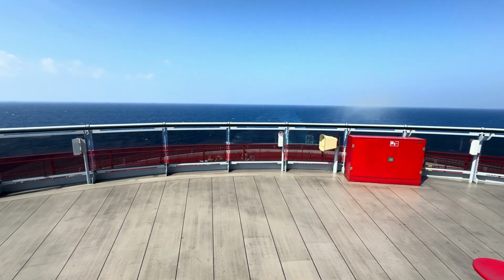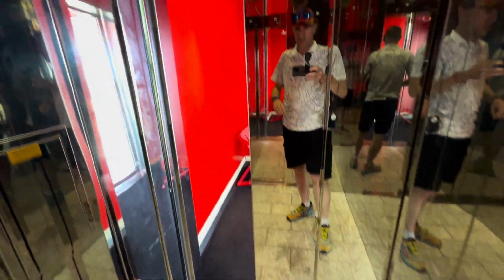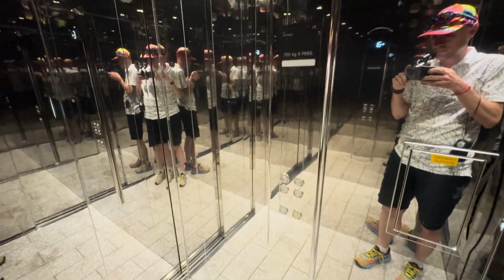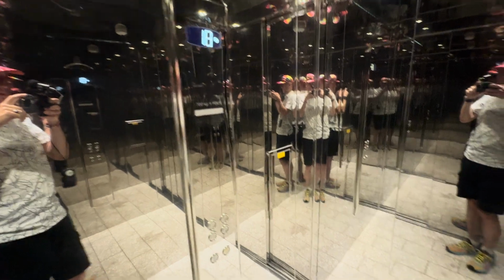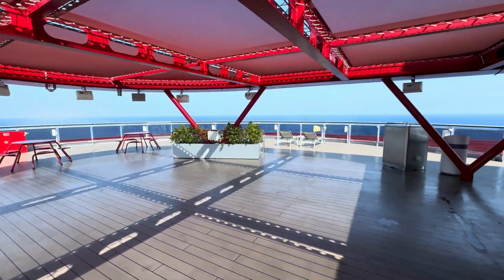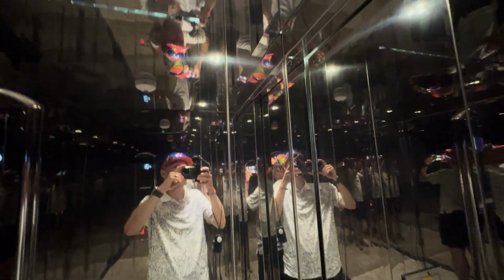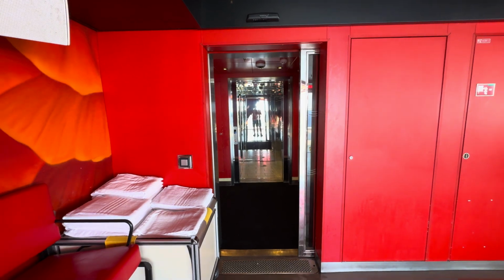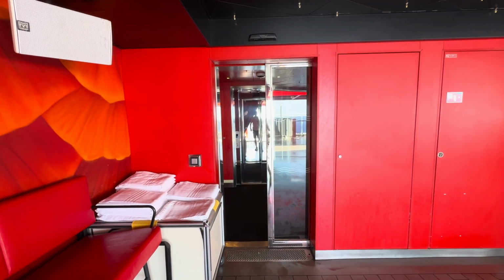Hydraulic Rooftop Elevator on a Boat! Top Decks of Virgin Voyages Scarlett Lady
(April 2024) This is something you don't see everyday!  While the other elevators on the boat were Kone, I have no idea what kind this one is.

Support elevaTOURS!

elevaTOURS DieselDucy Elevator Shirts and stuff!
DieselDucy Elevator Shirts and stuff!